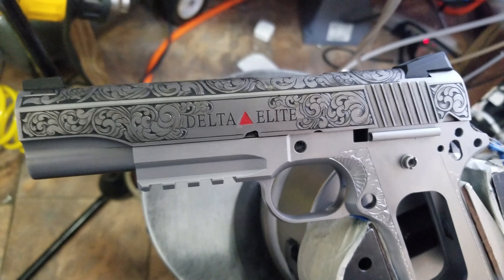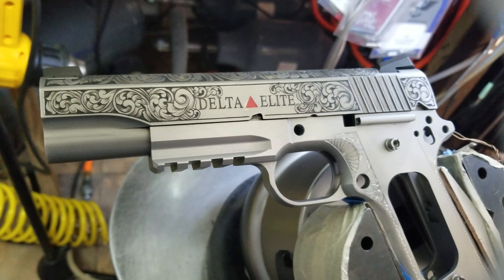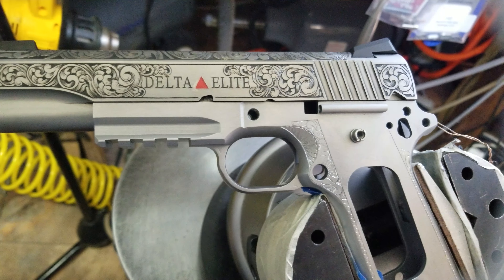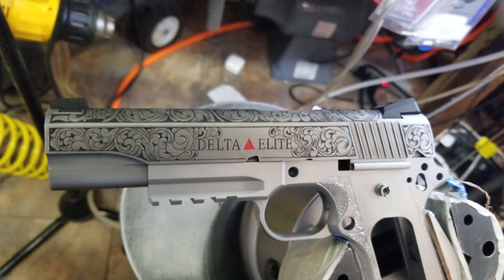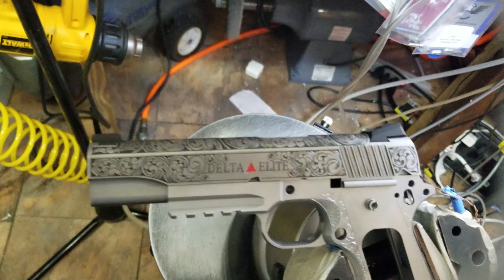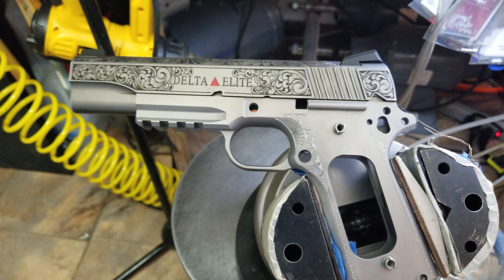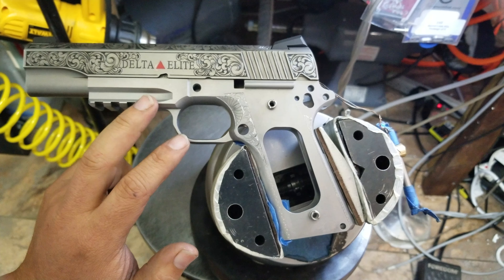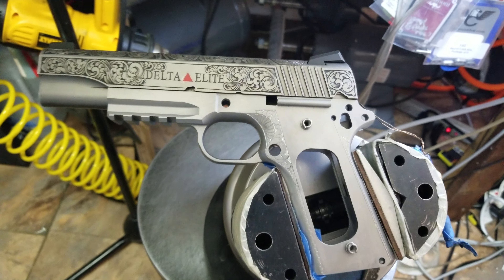Hand engraved Colt Delta Elite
GunEngraver.com Custom Guns, Knives, and more